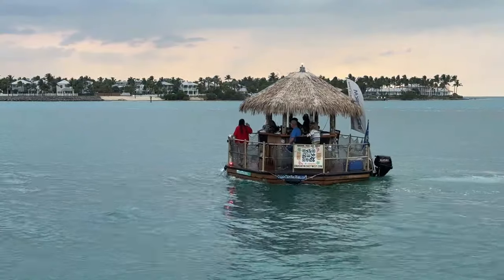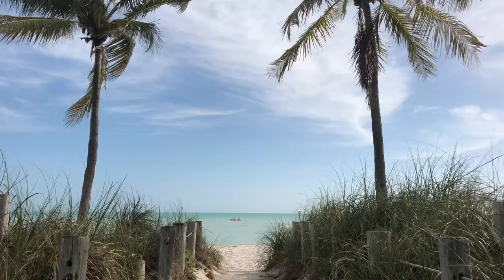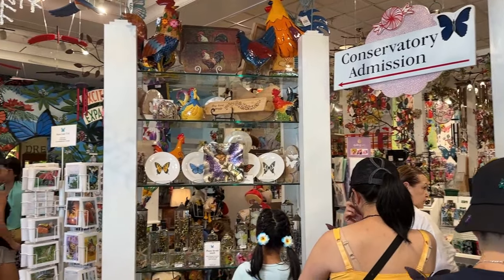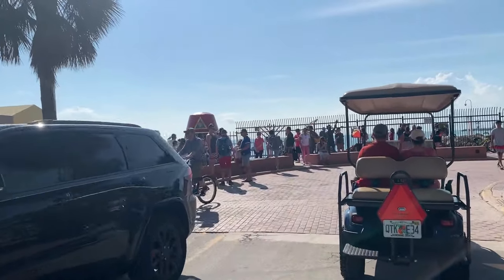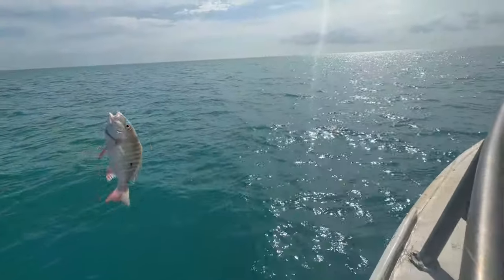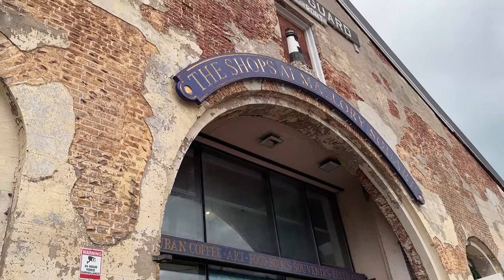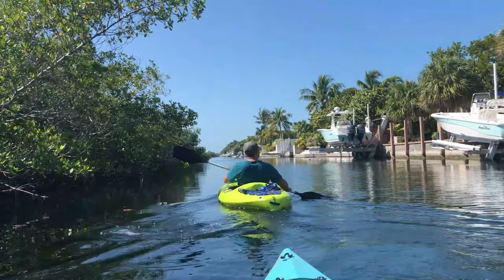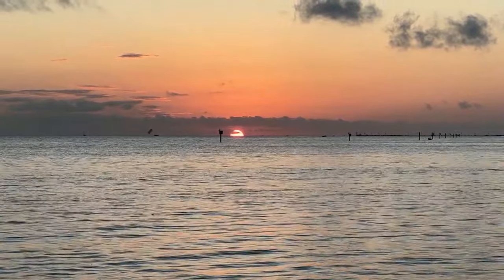ULTIMATE KEY WEST TRAVEL GUIDE 2024 | Florida Keys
See all there is to do in Key West in 13 minutes! If you're planning a trip to Key West, you must watch this video; it will help you decide what you want to do during your precious time in the unique and beautiful place that is Key West. Don't forget to give this video a "like" if it was helpful or enjoyable. Let me know what your favorite stop in Key West is!

Did you know we DON'T own our Youtube channel?? Youtube can shut it down anytime they feel like. Sign up for our email list here (don't worry we won't spam you)

Key West travel guide
things to do in Key West
Key West attractions
Florida Keys